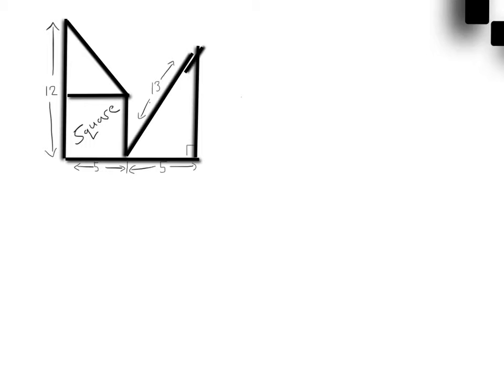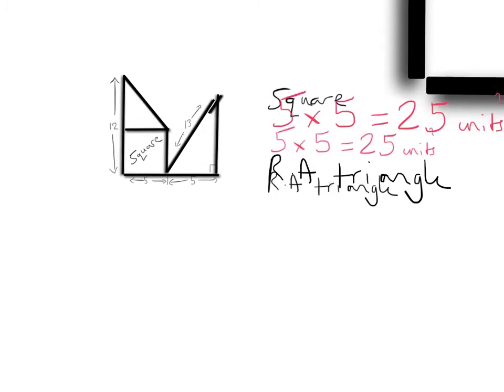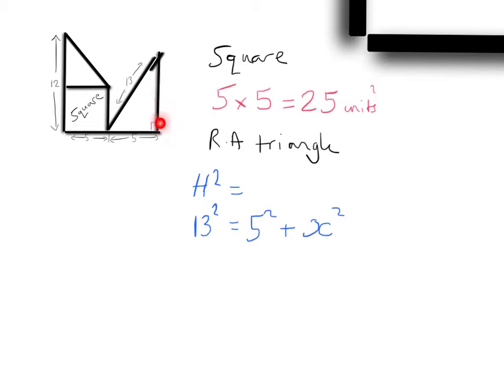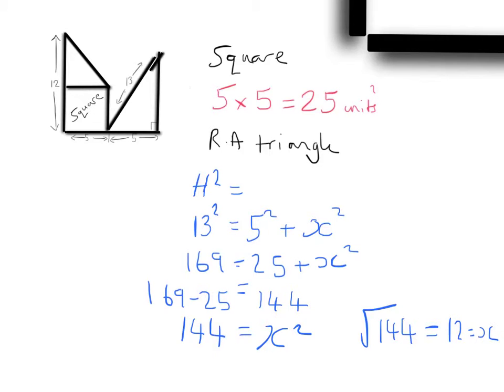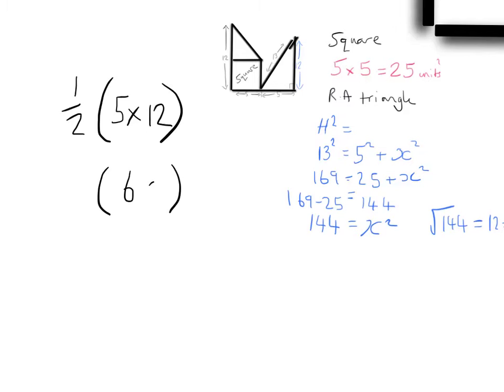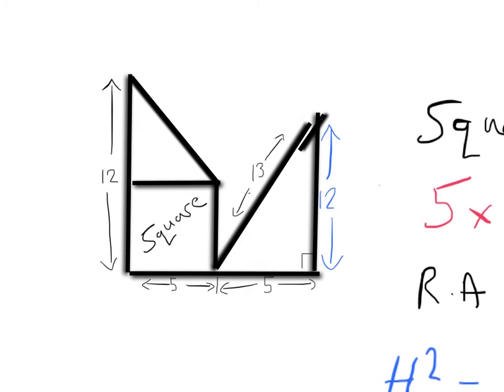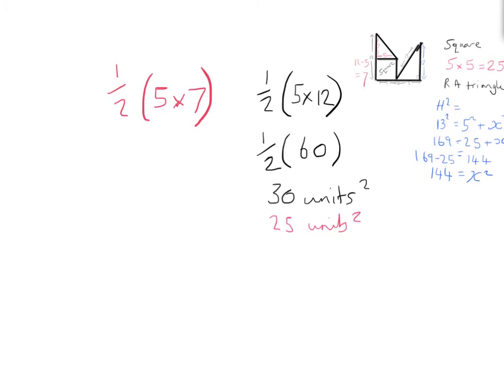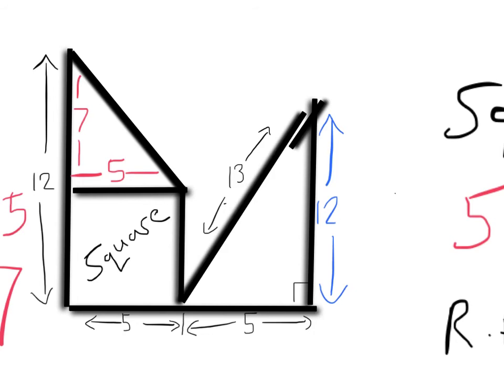Area revisit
composite 2d shapes area